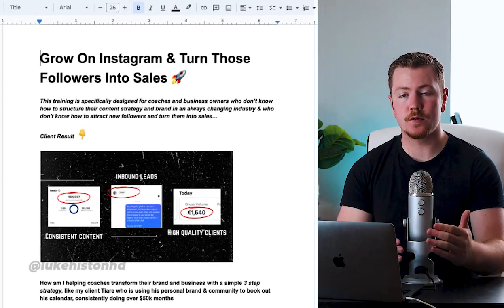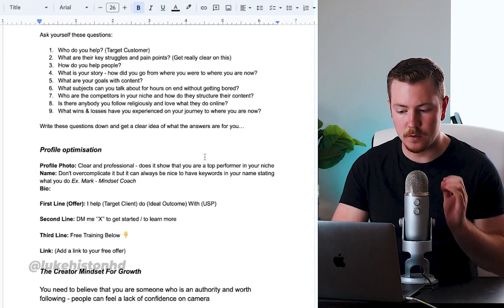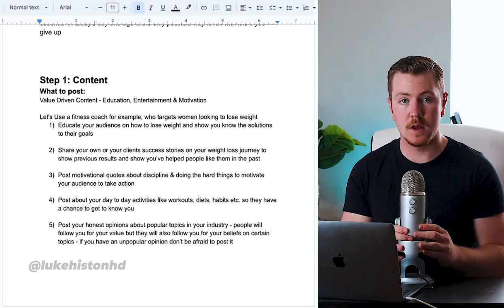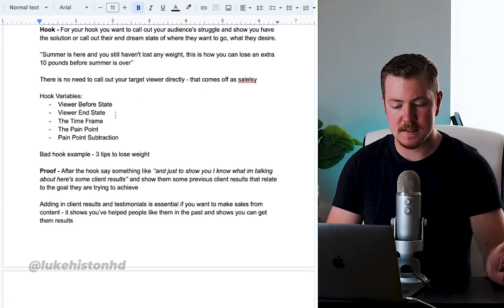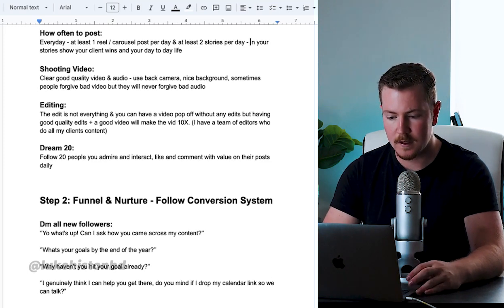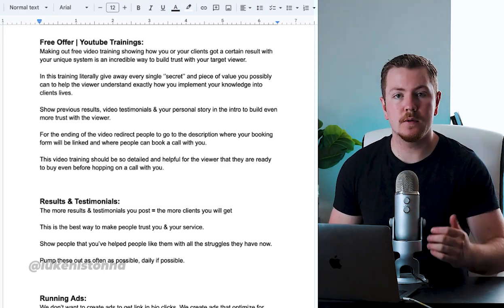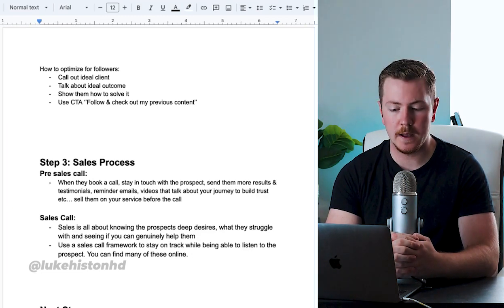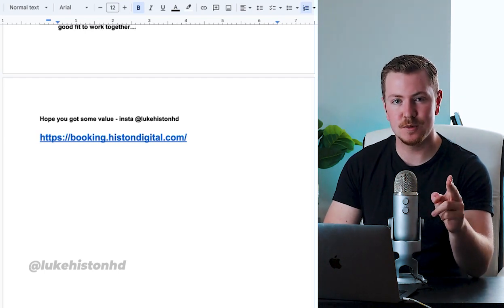How To Scale An Online Coaching Biz & Turn Followers Into Sales (The Follow Conversion System)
Topics:
00:00 Introduction and Overview
01:32 The Follow Conversion System
03:07 Defining Your Target Audience
03:43 Optimizing Your Profile
04:29 Crafting Your Bio
06:16 The Creator Mindset for Growth
07:21 Content Strategy: Education, Entertainment, and Motivation
09:11 Building Trust and Engagement
09:41 The Hook, Proof, Solution, and Call to Action
13:22 Video Production Tips
15:02 Nurturing Viewers and Getting Them Ready to Buy
16:16 Scaling Up the System
19:54 Booking Calls and Sales Framework
22:40 Taking Action: Follow, Schedule a Call, or Do Nothing